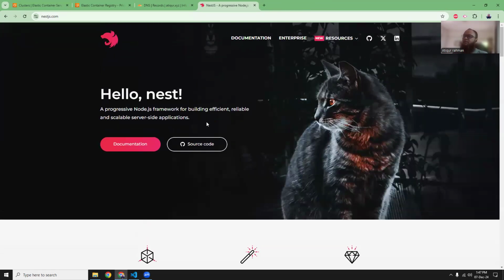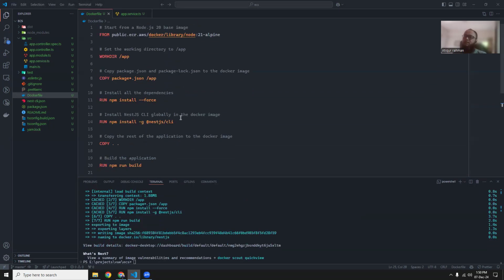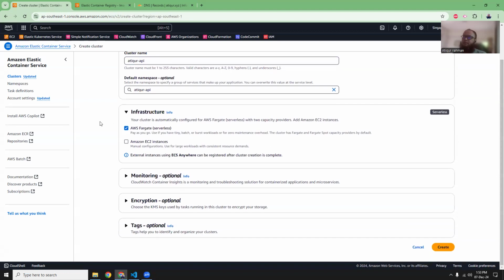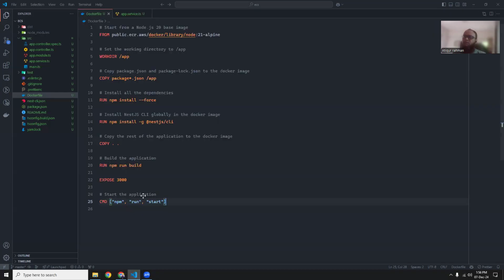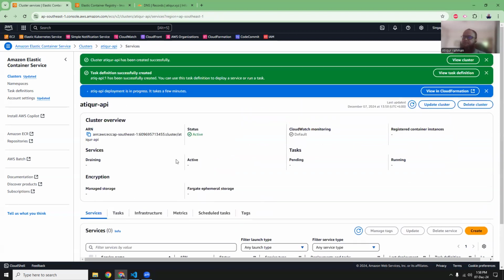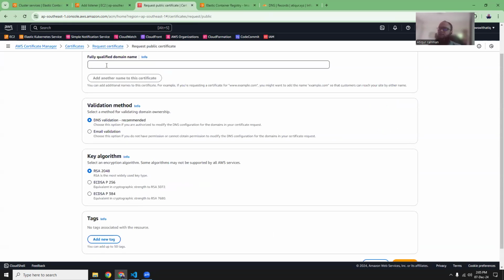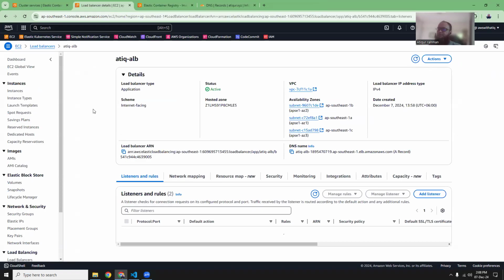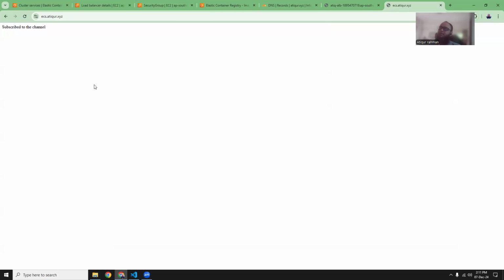Deploy Your NestJS App to AWS ECS Fargate with SSL Certificate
In this video, I’ll show you how to deploy a production-ready NestJS application to AWS ECS Fargate, secured with an SSL certificate for HTTPS. We’ll cover the full process, including Dockerizing the application, pushing the image to AWS ECR, configuring an ECS cluster, and setting up a secure Application Load Balancer.

Deploy Containers on AWS: With EC2, ECS, and EKS

Deploying Docker Containers to AWS using Terraform